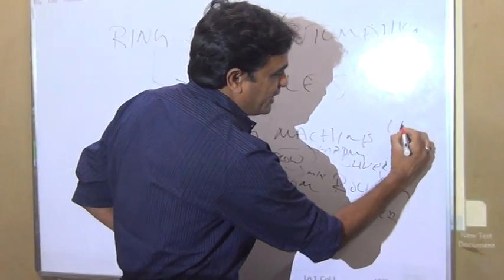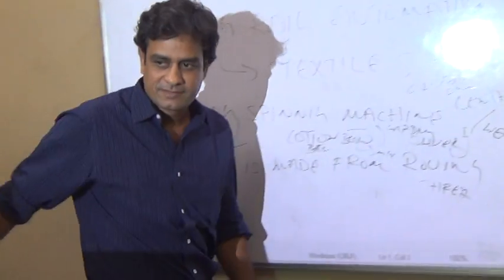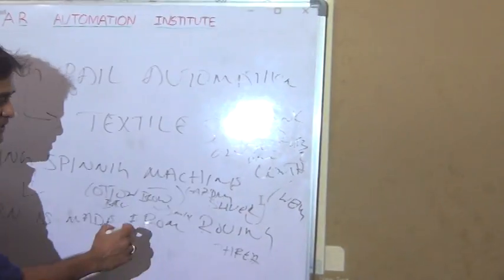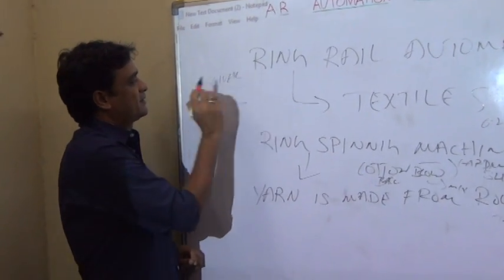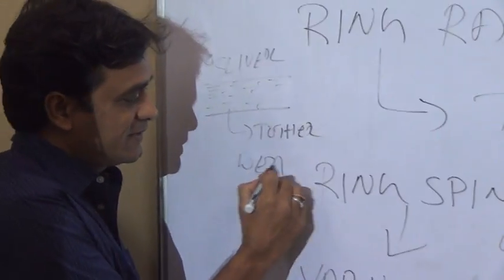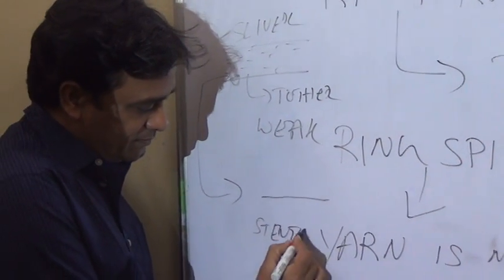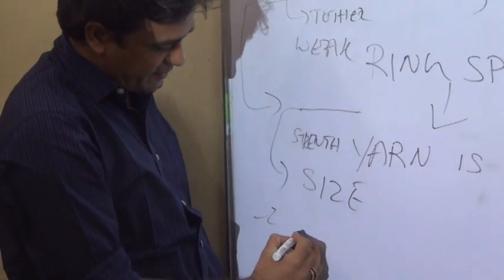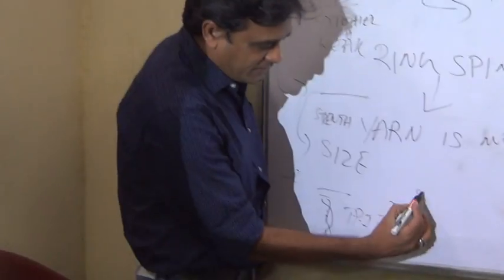ACT SUPER 1 M2U02814